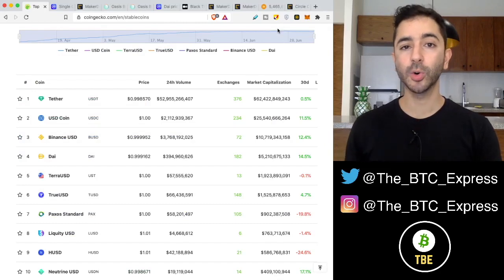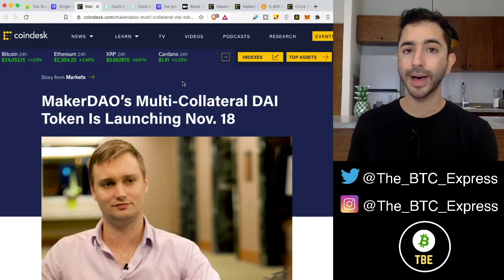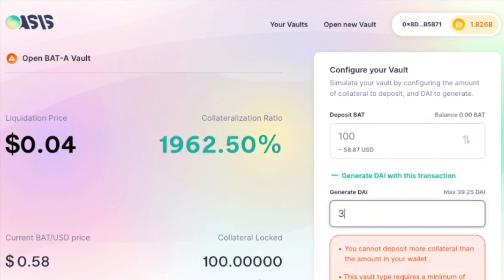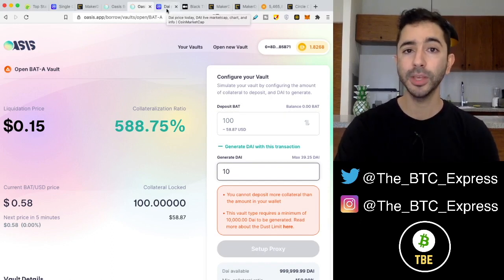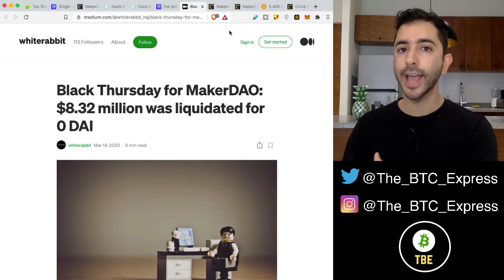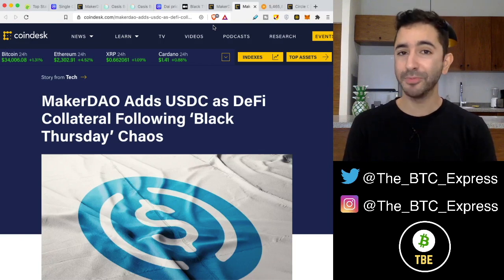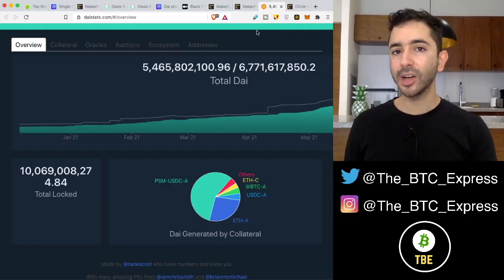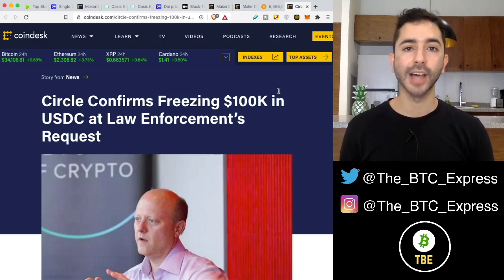Is DAI Decentralized?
DAI is a stablecoin soft pegged to the US Dollar. It started out as SAI which was a single collateral backed asset and then transformed into DAI which is a multi collateral backed asset. Following the infamous Black Thursday crash in March of 2020, MakerDAO agreed to a very controversial update to the DAI protocol leaving many questioning "is DAI really decentralized"?

Time Stamps:
History of DAI - 0:00
How Maker Vaults Work  - 1:05
Black Thursday Crash Problem - 3:21
Controversial DAI Update - 4:15